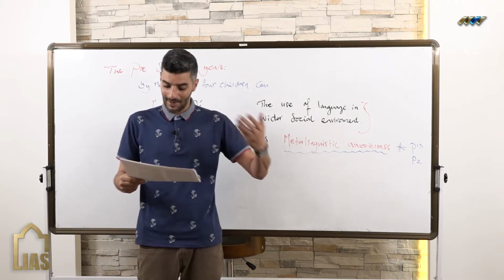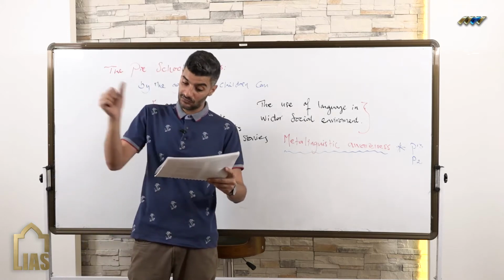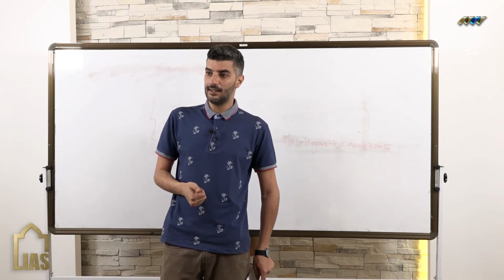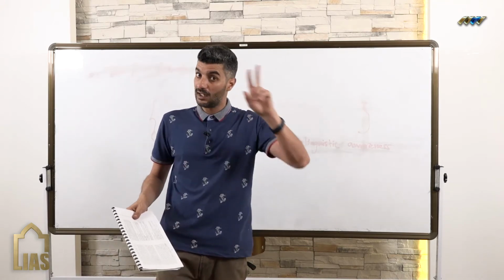المحاضرة (5)|مجمع ليبيا للدراسات المتقدمة|Applied Linguistic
المادة: Applied Linguistic
المحاضرة: الخامسة
عنوان المحاضرة: Language in the Contemporary World - Part 1
المحاضر: د. أحمد المجراب
الجامعة: جامعة بنغازي

مجمع ليبيا للدراسات المتقدمة مؤسسة رائدة في مجال تأهيل الطاقات البشرية في ليبيا من خلال تقديم برامج تعليمية وتدريبية وأبحاث تساهم في التعامل مع التحديات الاجتماعية والاقتصادية في المنطقة. للمزيد عن المجمع يمكنم زيارة: